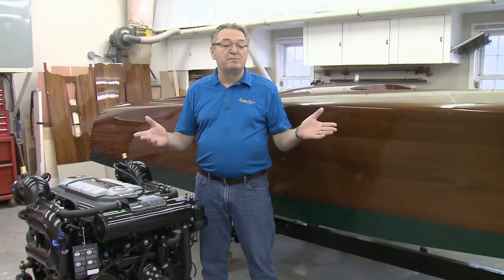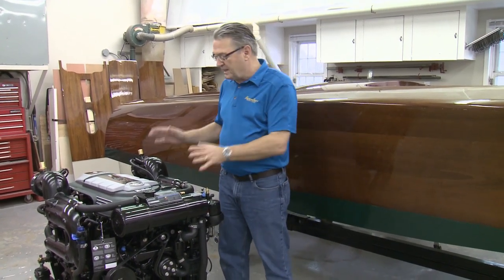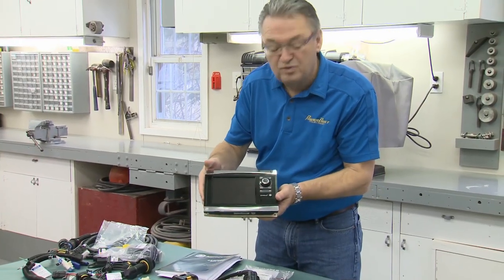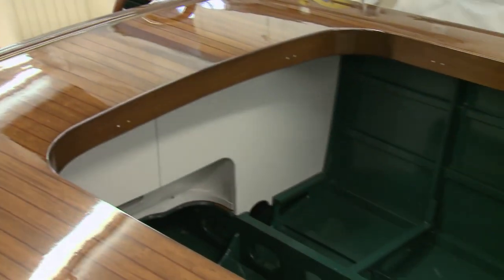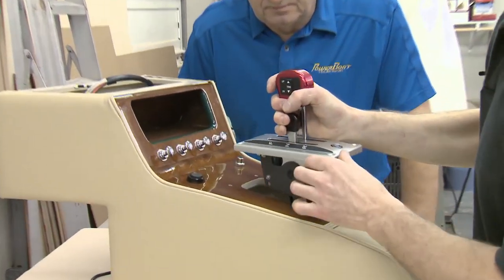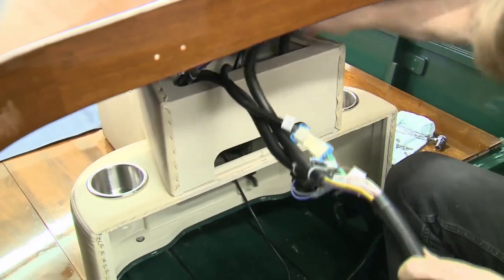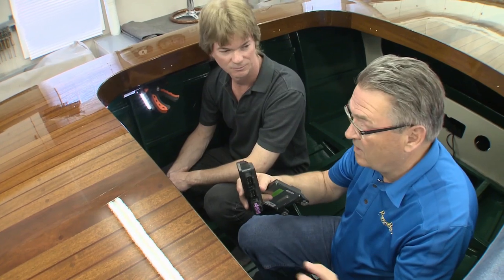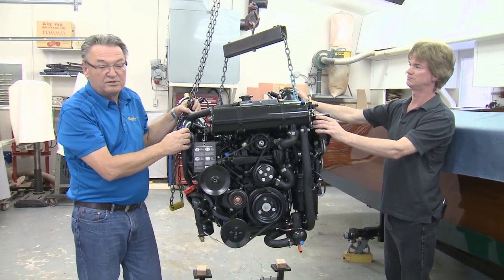How to Install Mercruiser 6.2L into a Clarion GR21 | Part 1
PowerBoat TV brings you this update to the — new production, classic design — Clarion GR21, a 21 foot 1920s Gentleman Racer, that gets some serious horsepower with the Mercruiser 6.2L, 350 HP and all of the sophisticated controls and systems. Mike walks us through the update.

The normal controls necessary with the new engine are installed and he highlights some high tech electronic updates: Mercury Digital Throttle and Shift (DTS), Vessel View 7.The Vessel View 7 brings up all the information from the engine and other systems in the boat in one easy to use and read screen. Check out Part 2 of this project which involves blending the classic older boat styles with new tech.